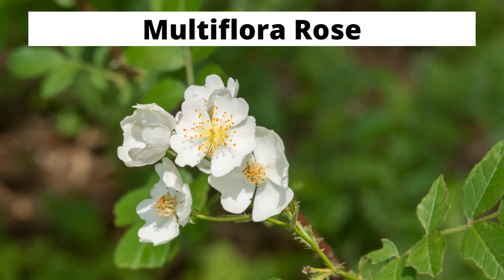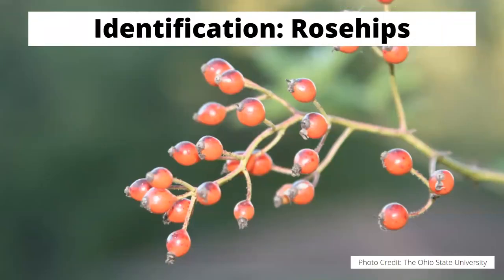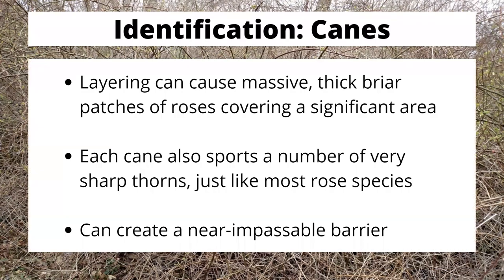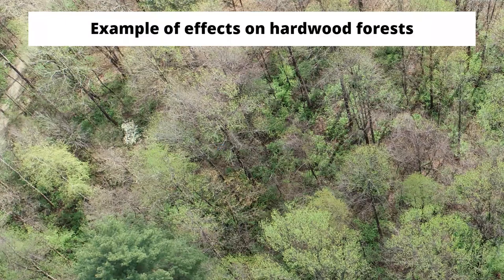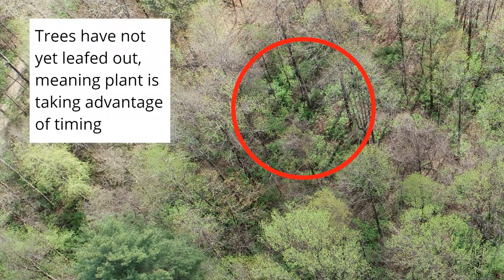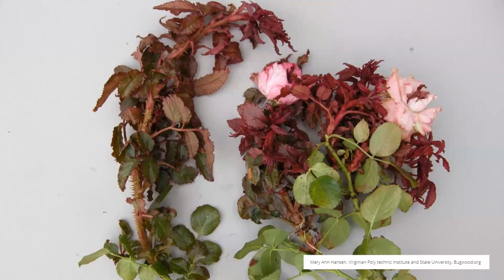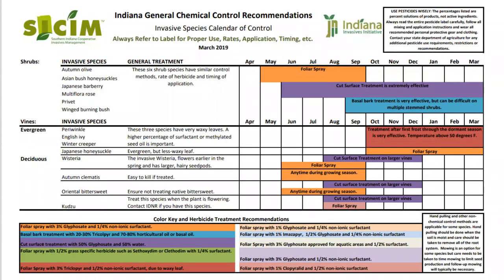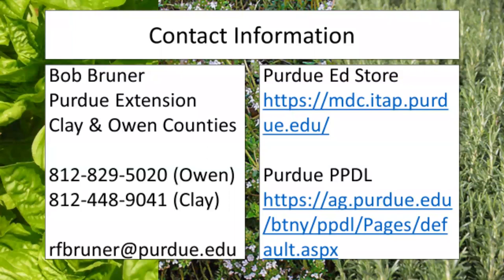Repel the Invaders: Multiflora Rose